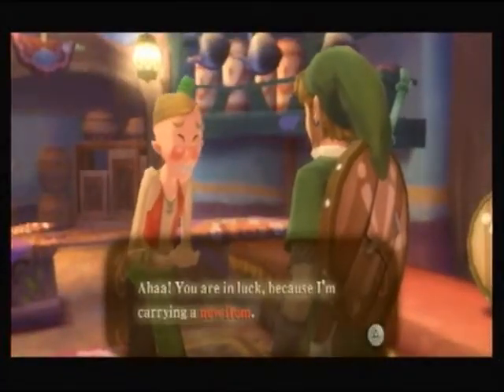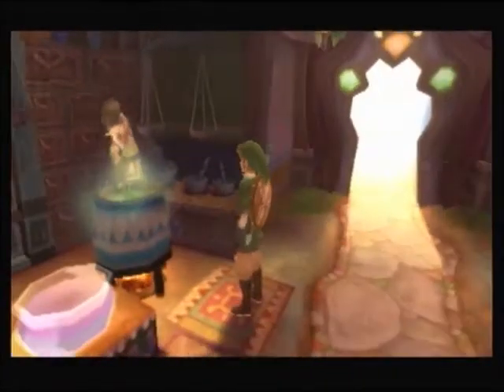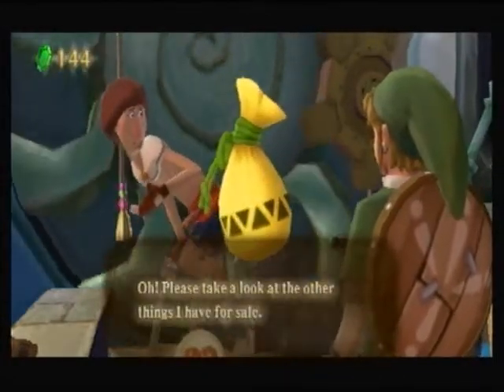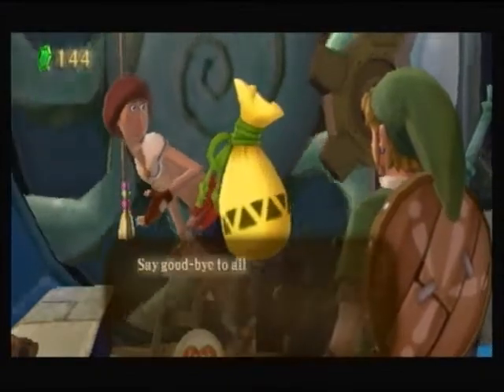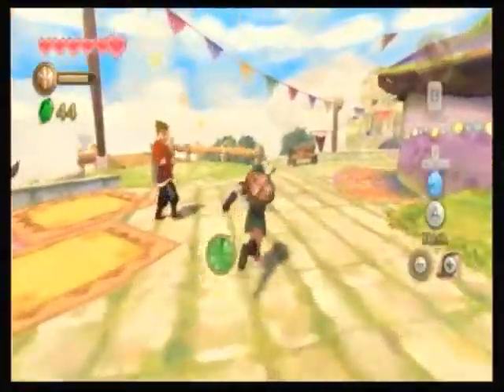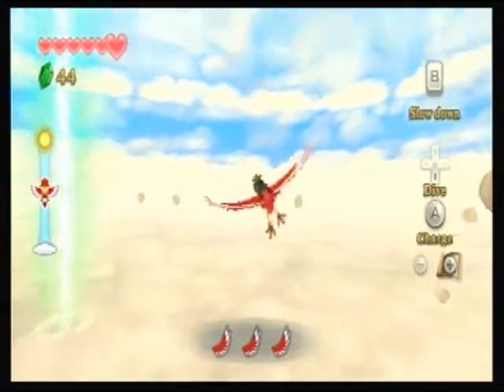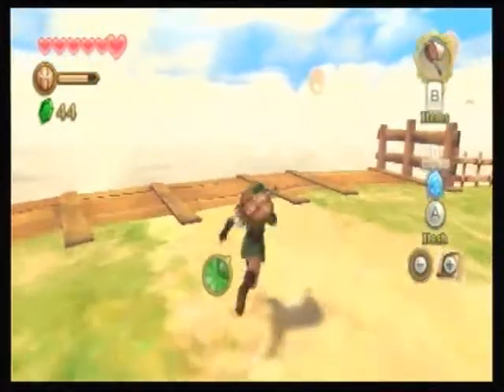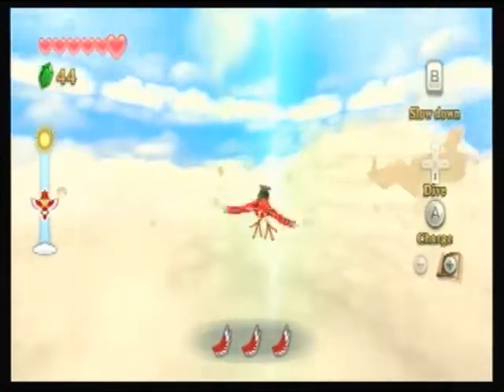The Legend of Zelda Skyward Sword walkthrough pt.16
we get prepared then into the temple we go!